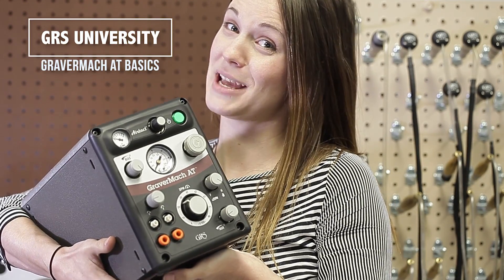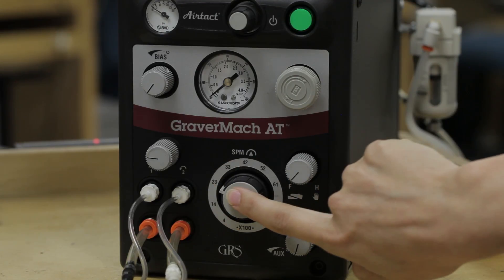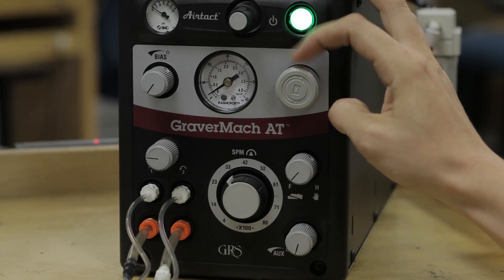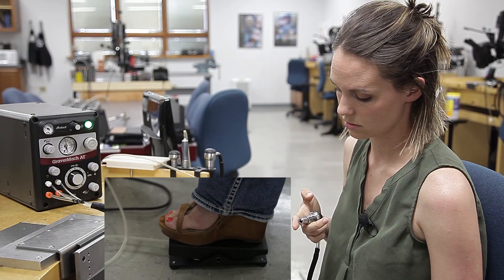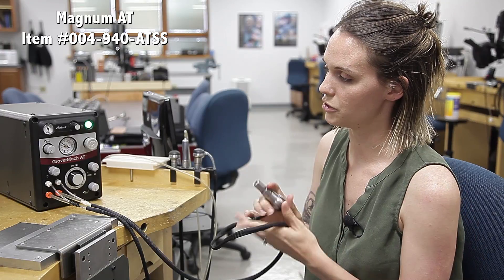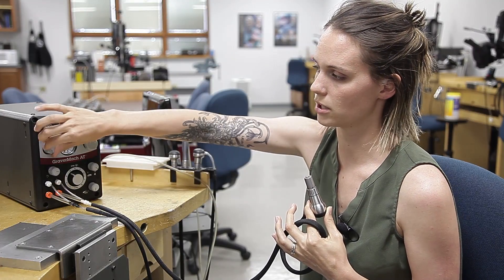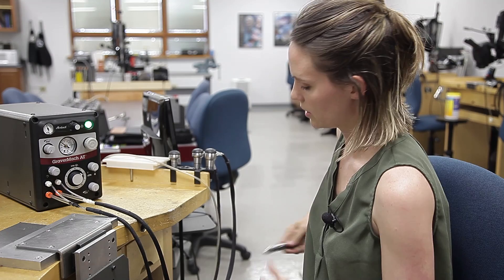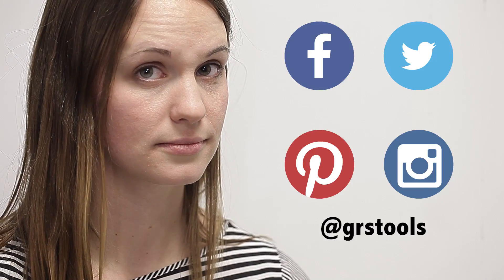GRS University: GraverMach AT Basics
GRS University Season 1 Episode 7

Welcome to another episode of GRS University, our bi-weekly show where we show off tools, tips, and tricks of the trade.

Join Molly Licea on this episode as she explains the features of the GraverMach AT! This same video can be used on your GraverMax G8, just without the hand control/Airtact features.

You can purchase a GraverMach AT or any of air systems

If you have suggestions for future videos you would like to see, leave them in the comments below.

We look forward to providing great free content and hope that you can find a takeaway from each video.